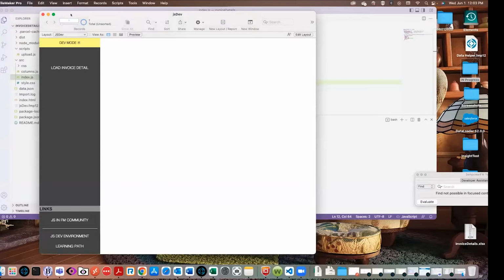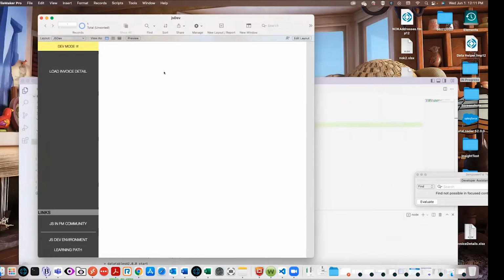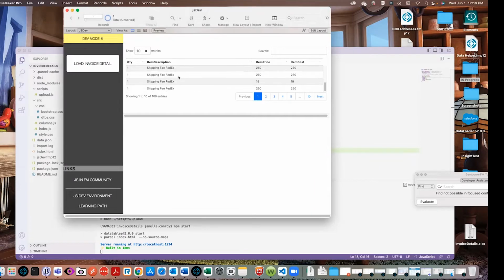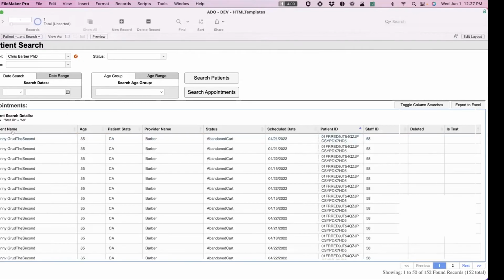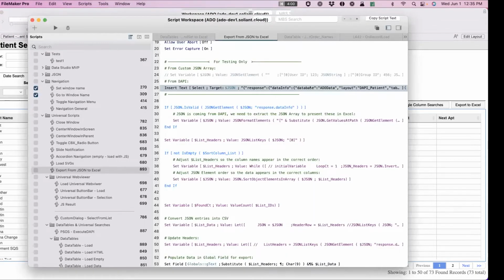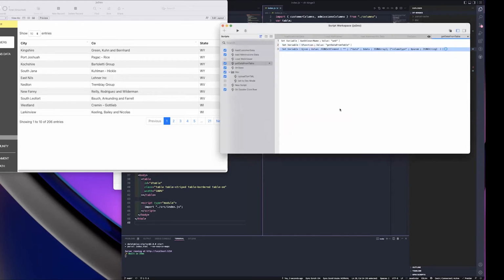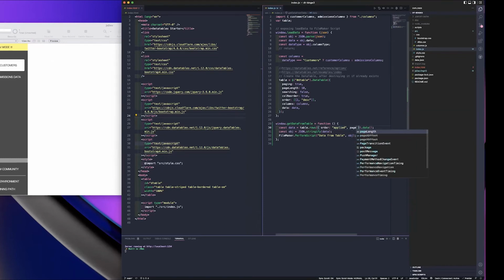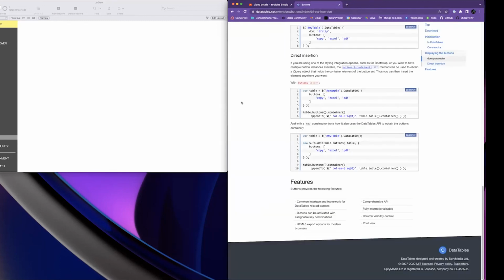Office Hours, June 1 2022, Midday Edition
We can't seem to move on from DataTables. :). In this video a former student of the JS-in-FM trainings brings her implementation of Datatables to the hour and we look at how to make hers look and act like a portal.